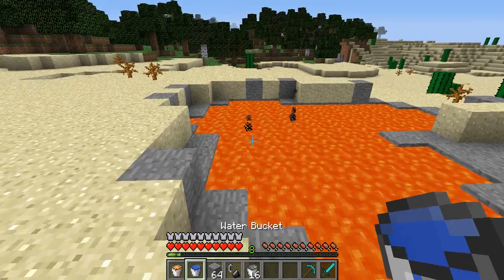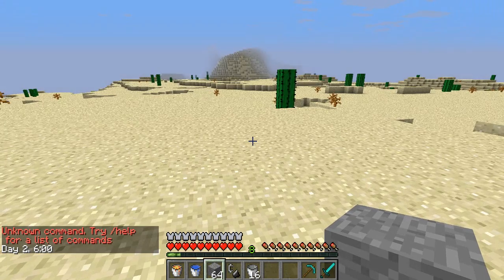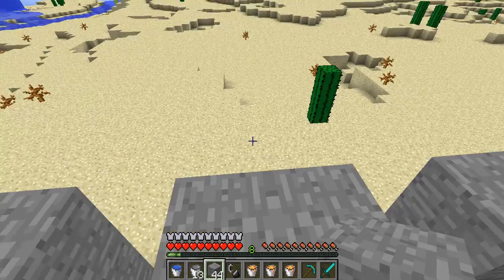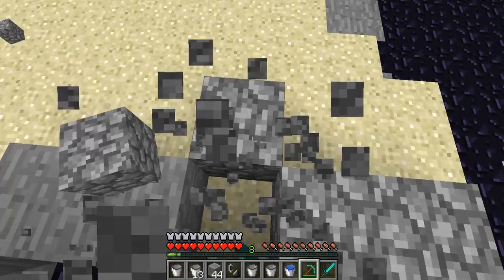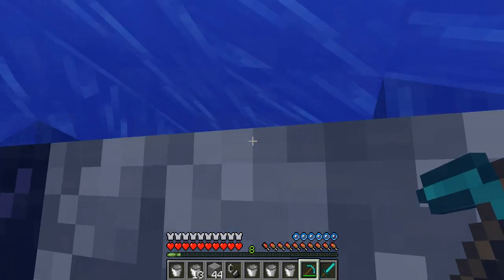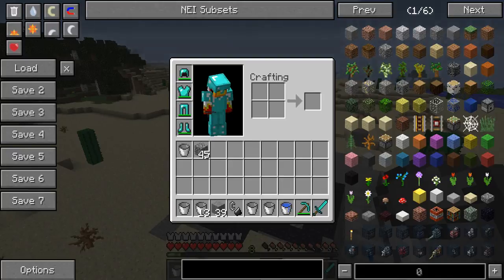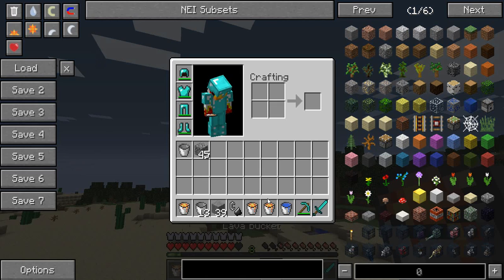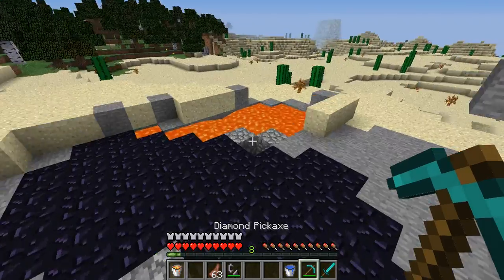how to make a Nether portal without a Diamond Pickaxe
This is my first "How to build video" , this is my "own" way of doing this.(since all the videos I watched on how to do this is not the same).